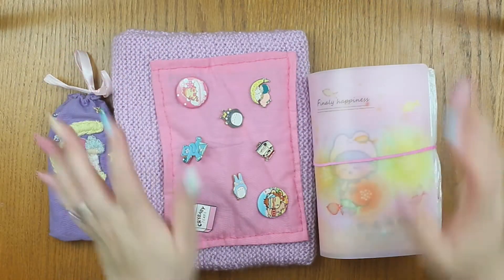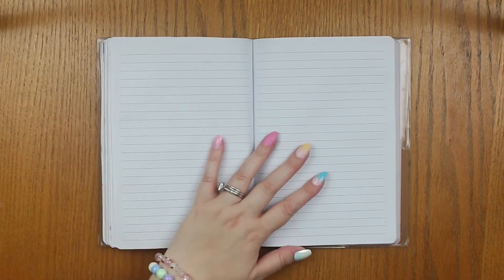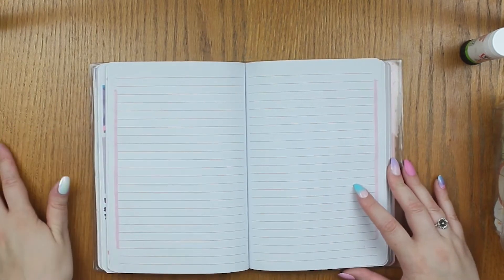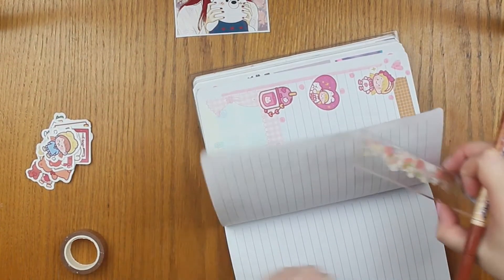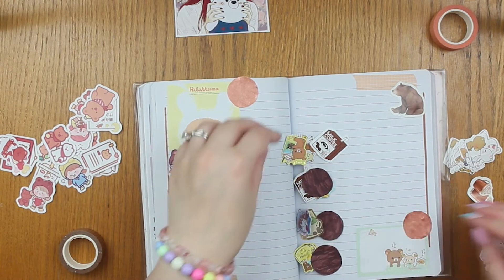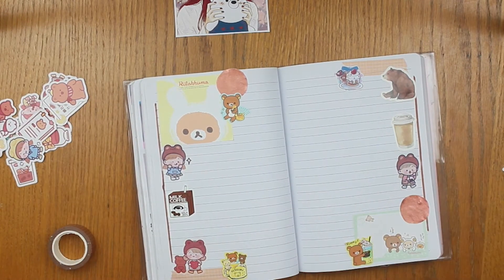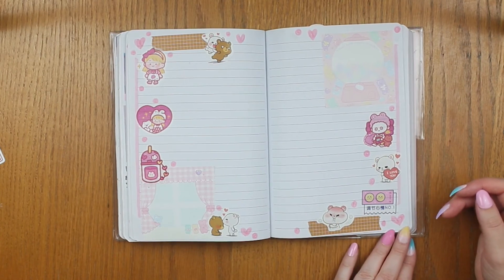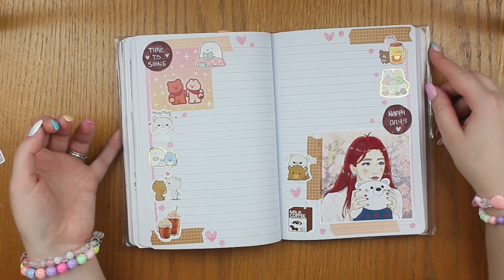Journal with me: Kawaii Bear Theme August 21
Hey Guys, I hope you enjoy this journal with me theme.
If you are interested in my friend who made the sticker her Instagram is: @myil_designs

I Would appreciate if you love her work to send her some love. Hope you have an amazing week!